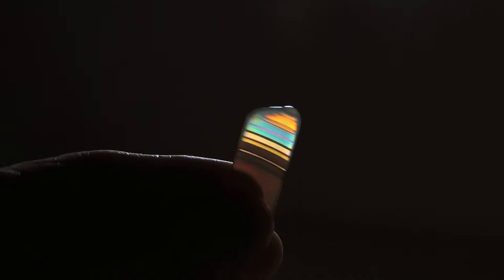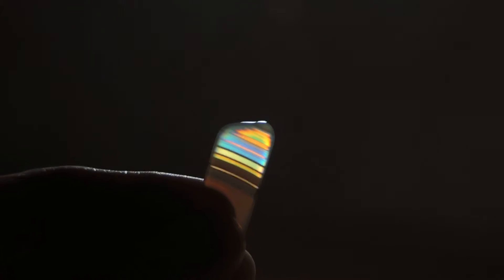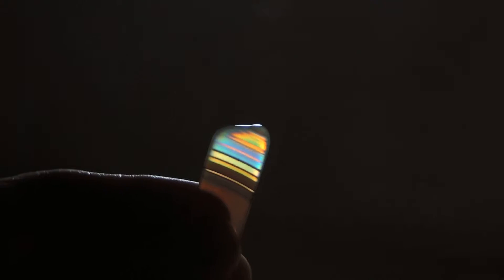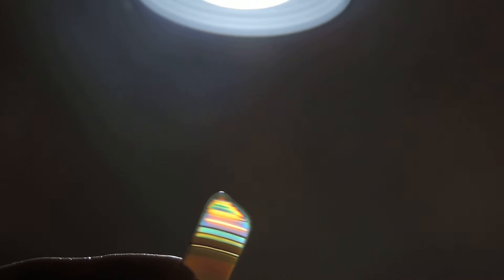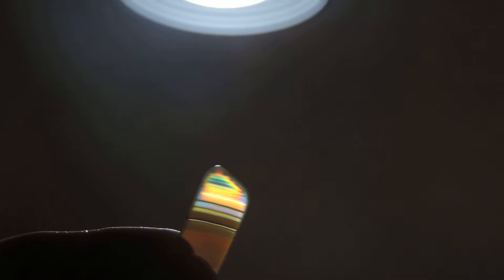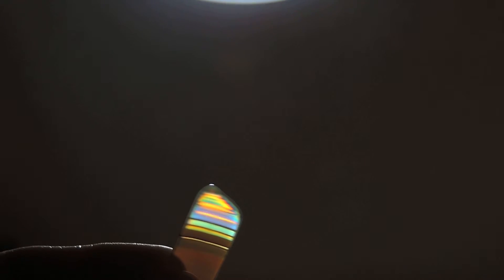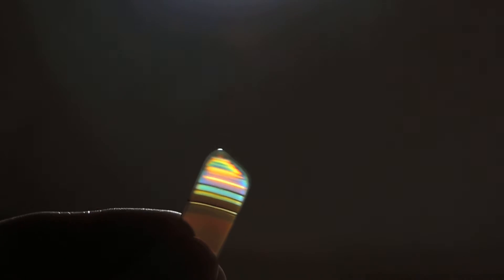KathisKrystals.com Iris Agate 7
This is a tumbled piece of Iris Agate from Brazil.  When cut into relatively thin slices, these Agates produce what is similar to a prismatic effect when viewed with light transmitted through the stone.

More specifically, Iris Agate has a diffraction grating structure, and shows all colors of the rainbow when moved around in front of, but somewhat off to the side of or below, a bright light source.

Kathi's Krystals is thrilled to be able to offer these incredible and hard to get wonders to our clients. All of the Iris Agates as well as thousands of other stones can be viewed on our website.